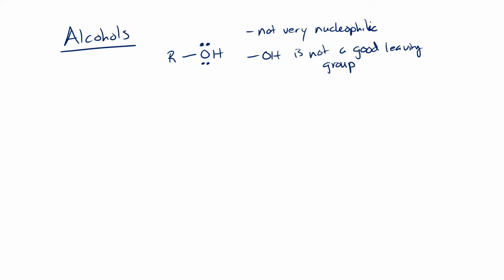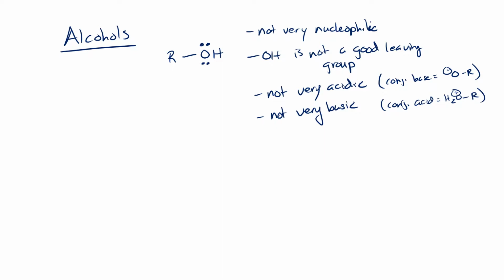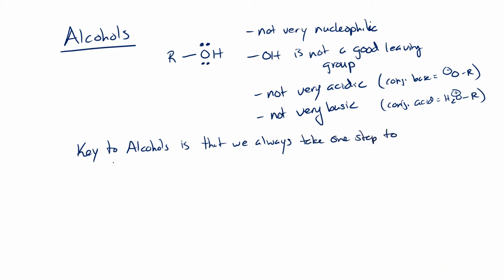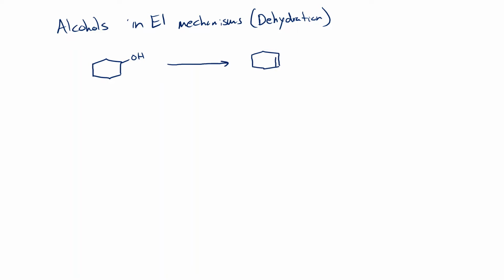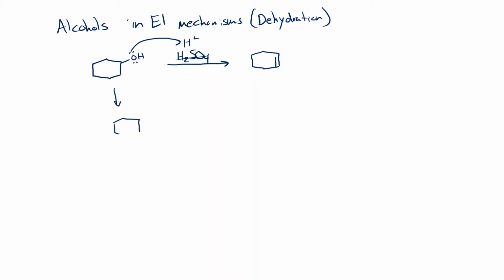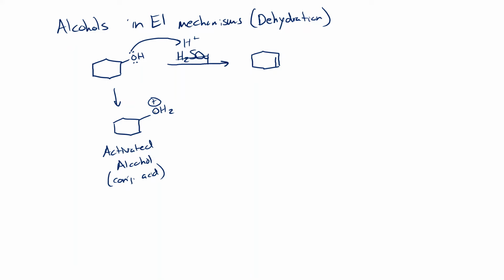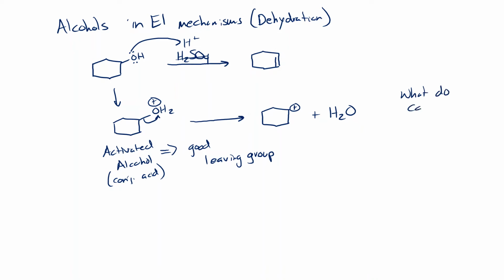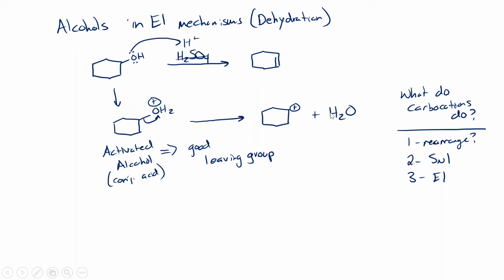Unit 3 - 3 - Alcohol Dehydration